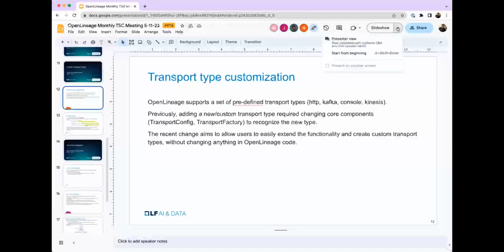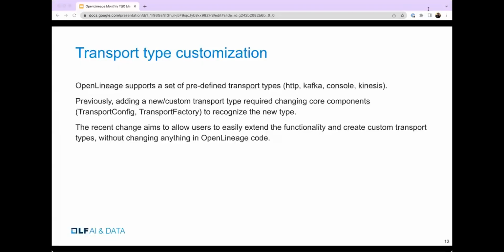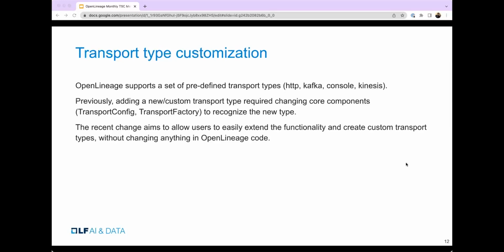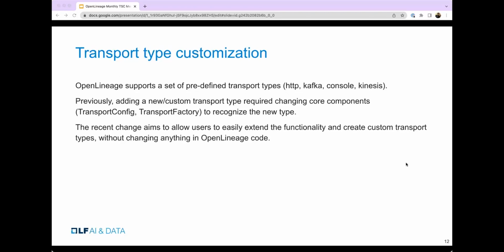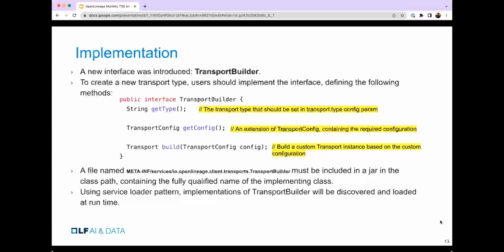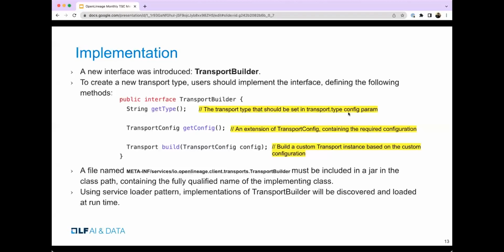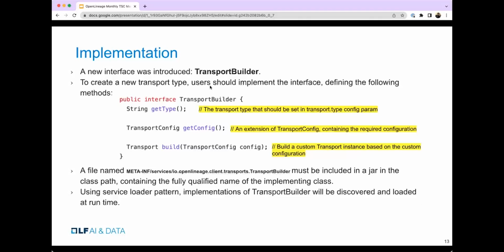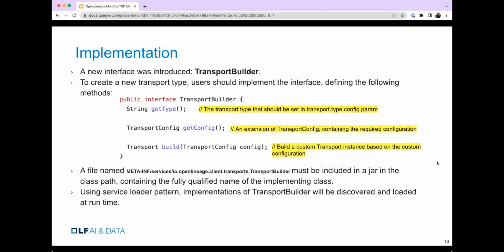Custom Transport Support | May 11, 2023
Natalie Zeller discusses the recent addition of custom transport support to the project.